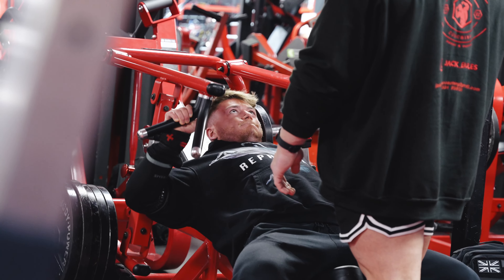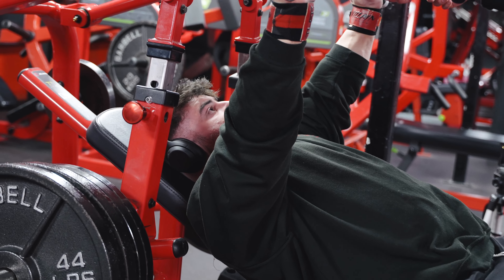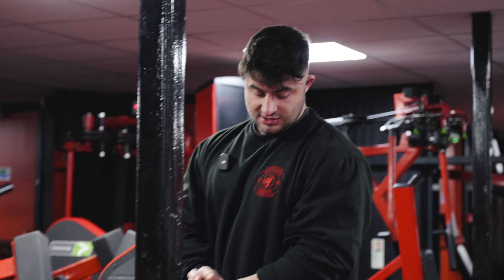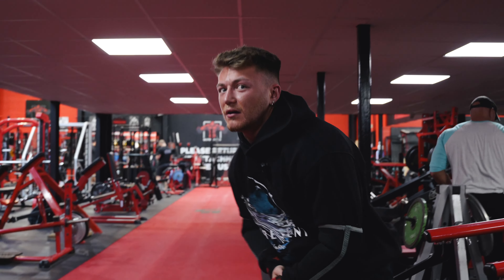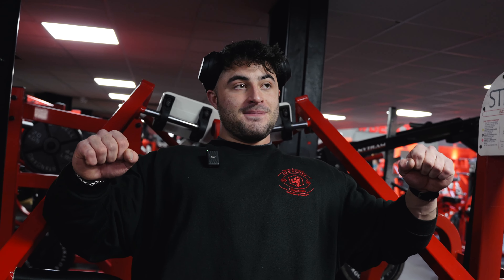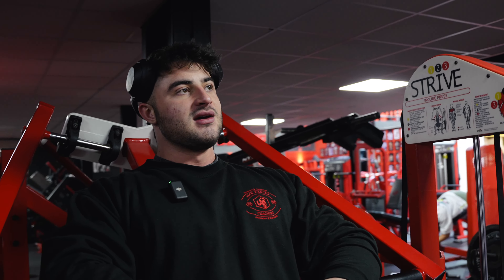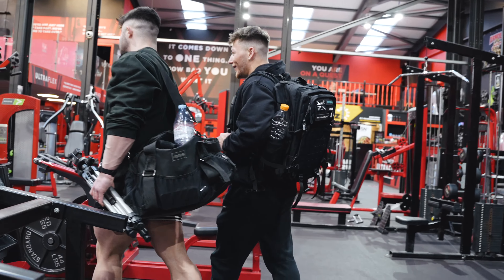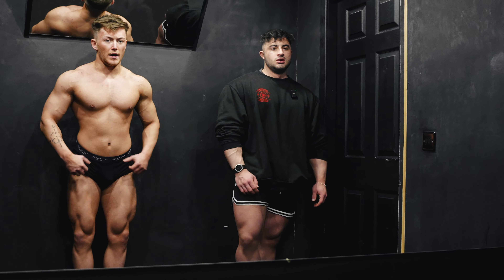THE COME UP! ep.1 Push day with Coach planning prep!